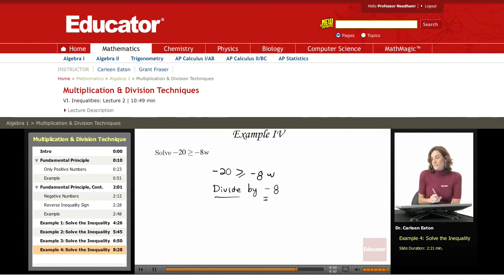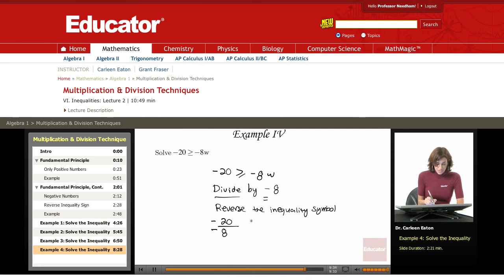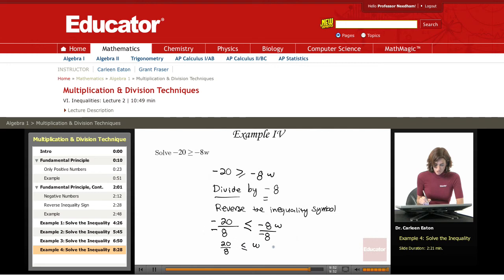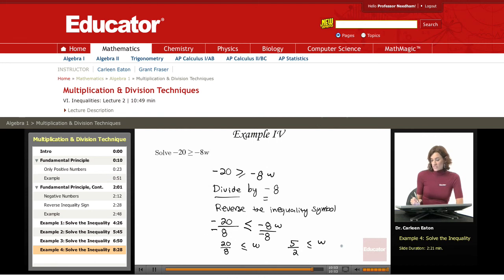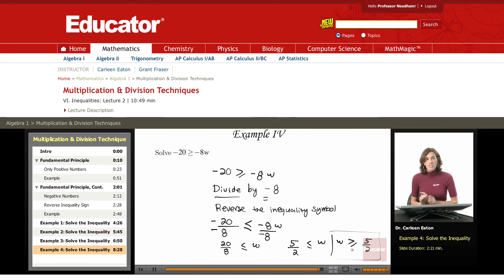Algebra: Inequalities (Multiplication Division Techniques)